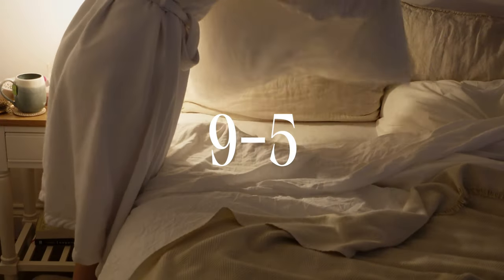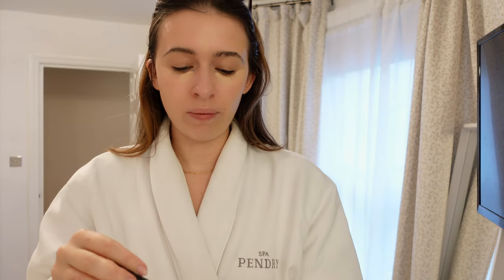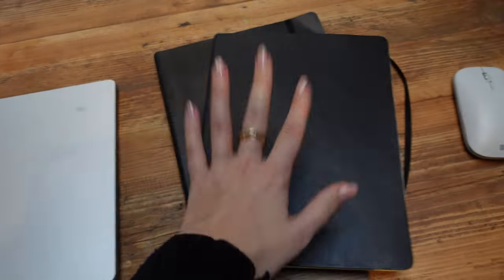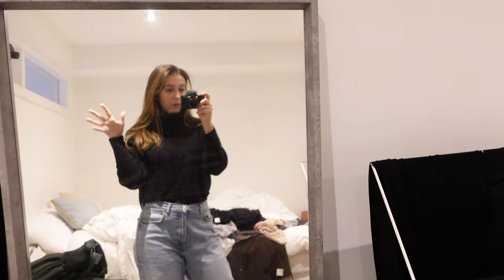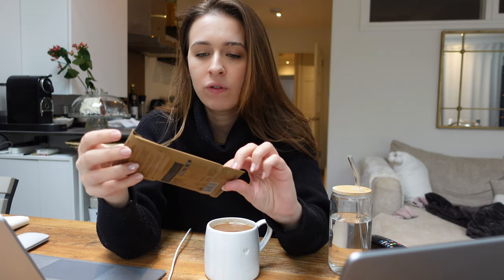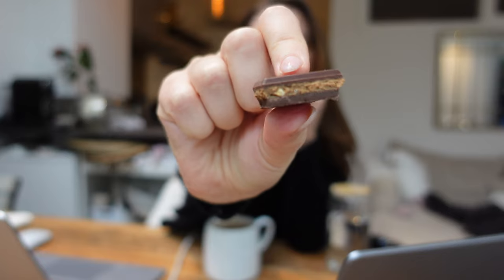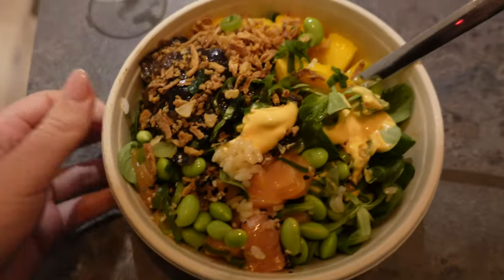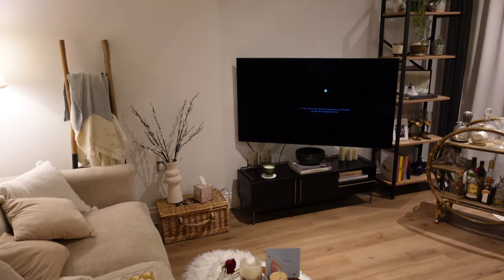Day in the Life Working a 9-5 Office Job | Simple Morning Routine Before Work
my day in the life working a 9-5 office job! I have a simple morning routine that i do everyday before work, tell you more about my job as a people consultant and show you my productive (or not so productive) evening routine after working my 9-5 office job. Loads of love, ellen xxx

My home office set-up
Desk pad
Pen holder
Laptop stand
Phone case

Favourite home items
LED candles
Lumie bodyclock

00:00 morning routine intro
00:33 skincare routine
02:22 makeup routine
04:57 desk set up
07:31 morning productivity
09:33 lunch time
11:24 what i do for work
16:50 afternoon meetings
19:55 finishing work & evening routine
23:48 goodnight